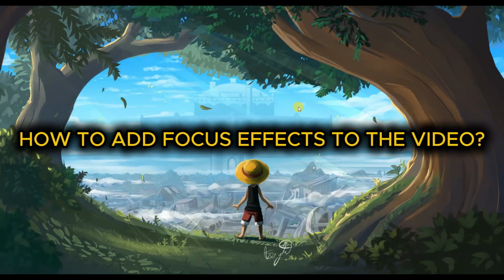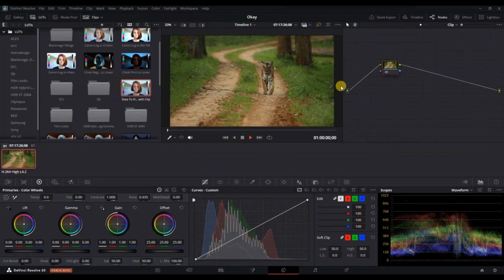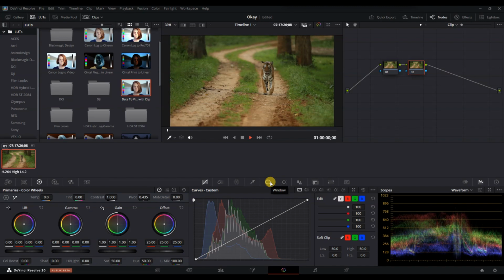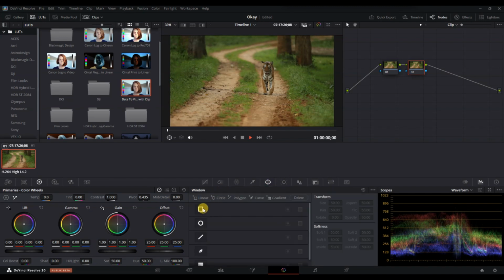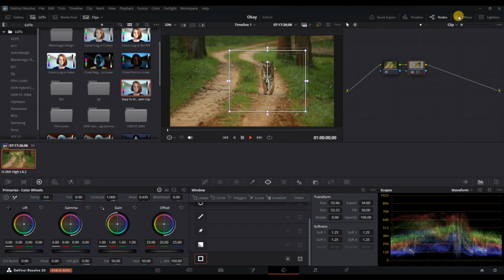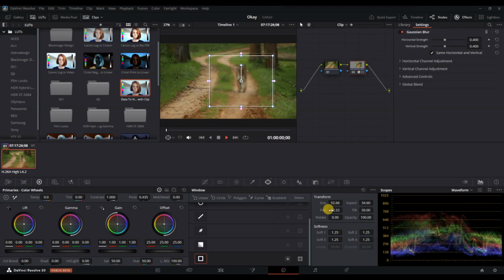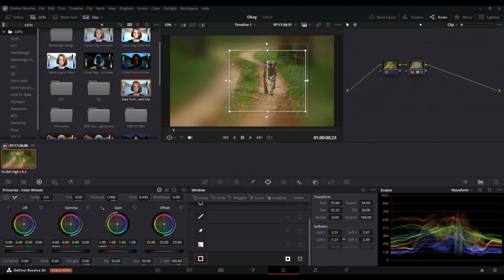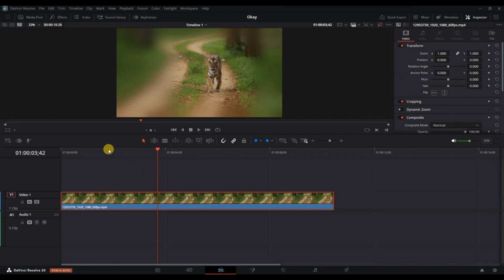How to Add Focus Effects to the Video in DaVinci Resolve 2025?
Want to make your videos look more cinematic and professional? In this easy tutorial, you'll learn how to add focus effects to the video in DaVinci Resolve using tools like power windows, blur effects, and tracking features. Whether you’re a beginner or experienced editor, this step-by-step guide will show you how to blur the background and keep your subject sharp, creating that beautiful depth-of-field look. You’ll also learn how to fine-tune the softness of edges and track movement so your focus stays consistent throughout the clip. This technique is perfect for interviews, vlogs, short films, or any project where you want to draw attention to your subject.